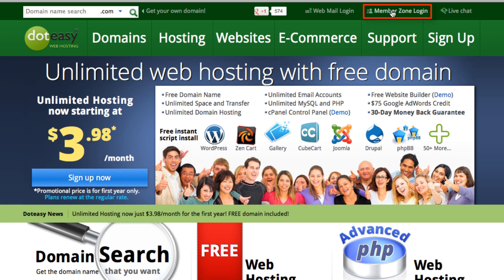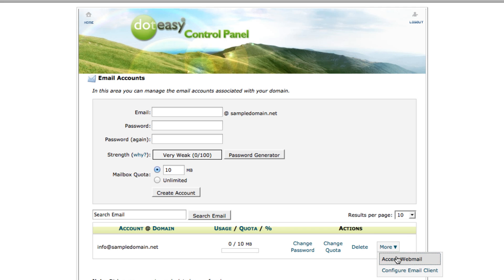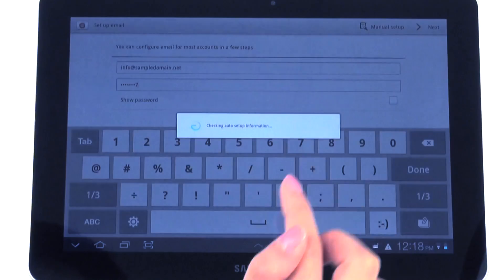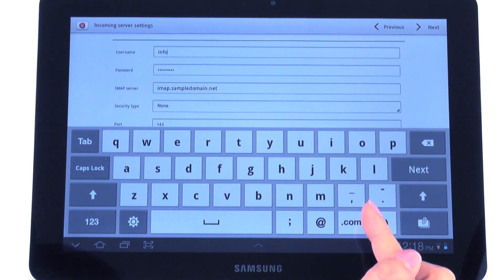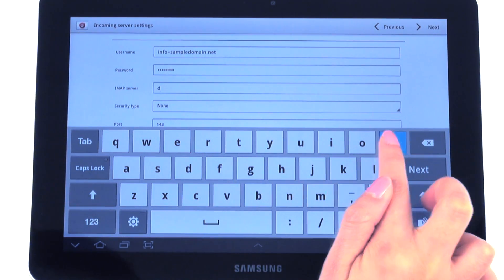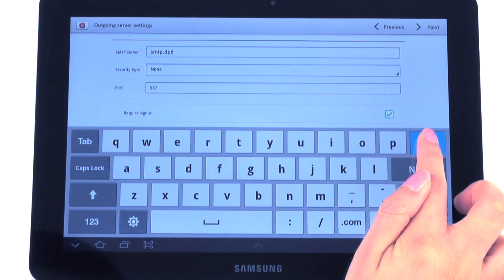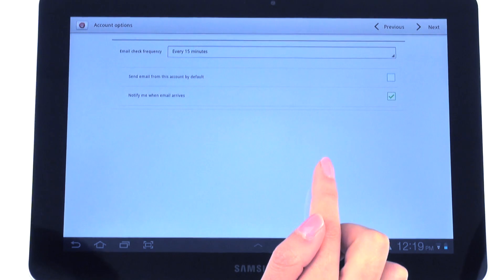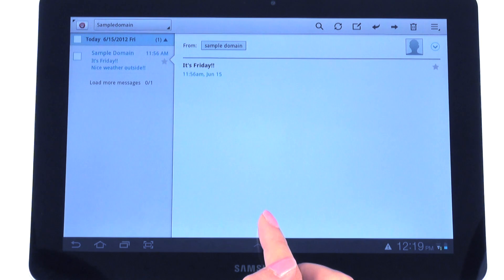How to setup your domain email account on Android Device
This video tutorial teaches you how to setup your domain email account on Android device. We were using Samsung Galaxy Tab for this tutorial.

Please note that IMAP is available in Ultra & Unlimited Hosting Plan!